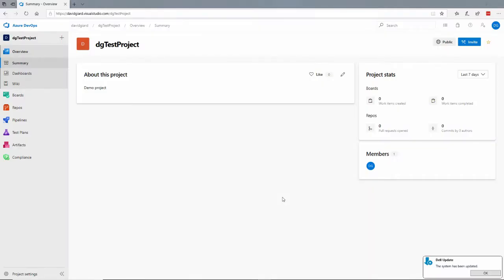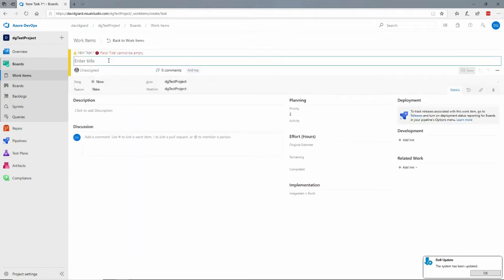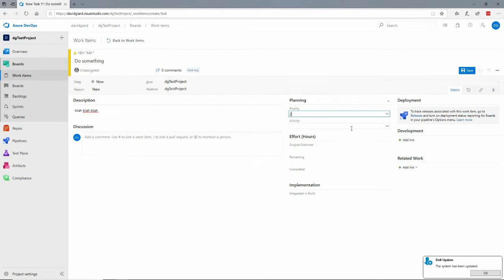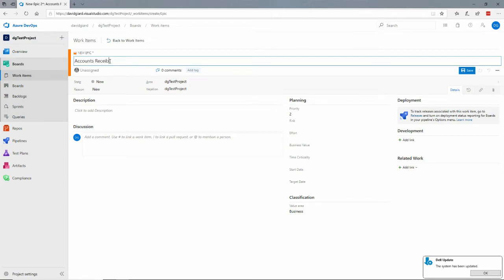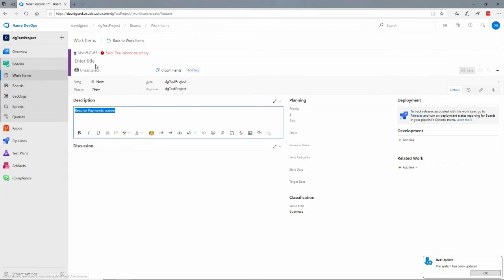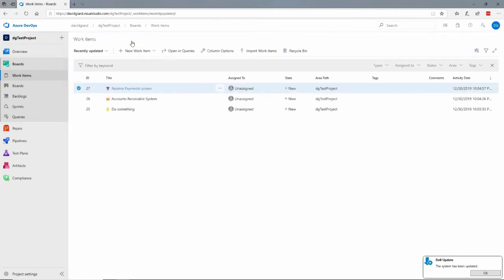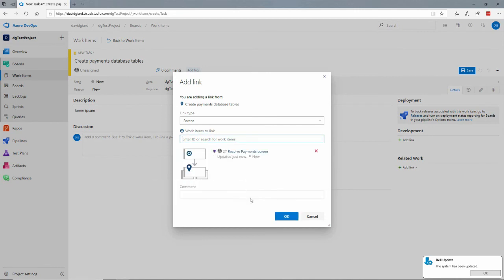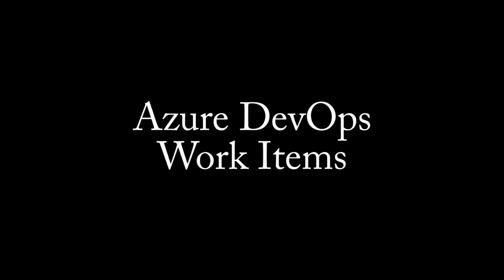GCast 68: Azure DevOps Work Items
Learn how to create and manage work items for an Azure DevOps project.